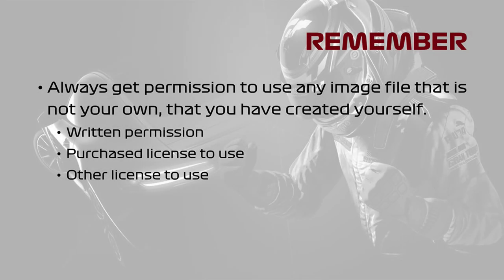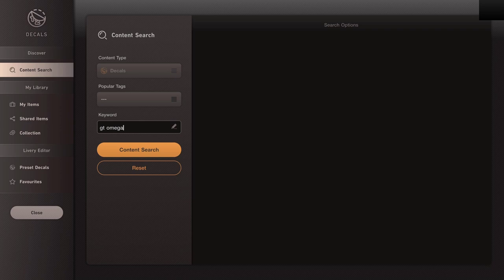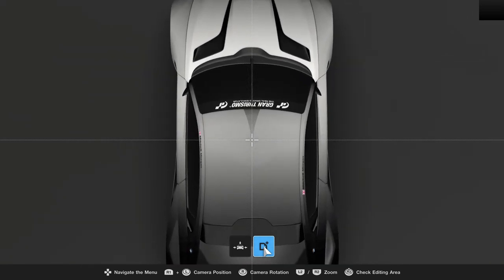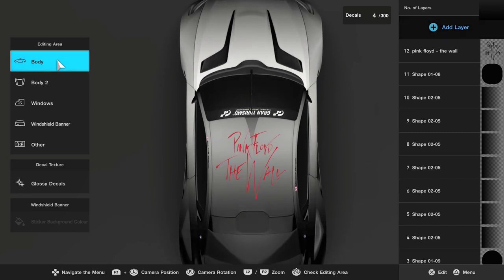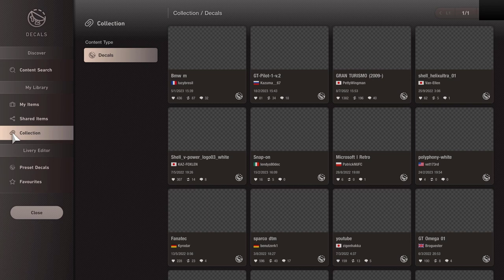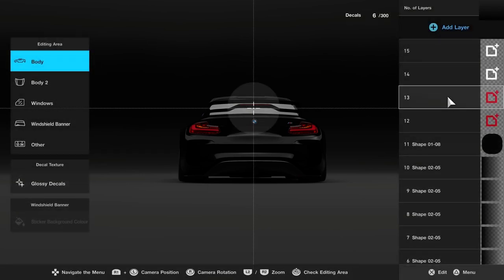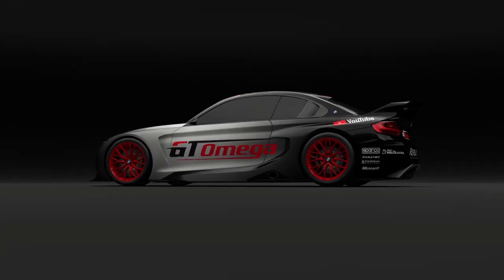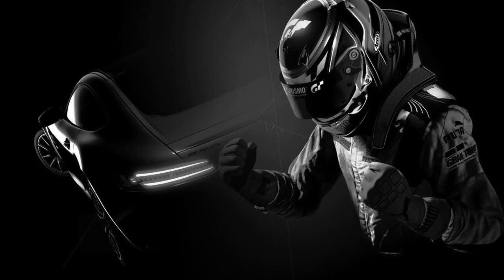TUTORIAL - Livery Editor Part 4 - How to apply sponsor decals to a car - Gran Turismo - GT7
This is the fourth and final video in our series taking an initial look at using the Gran Turismo 7 Livery Editor to create a brand new livery for our new BMW VGT car.  In this video, we look at how to apply sponsor decals to a car.  To aid our workflow, we look at saving images to a collection folder for future use (rather than having to search for them over and over again) and then applying them to the various panels on our car.  We will use GT7 graphics files and our own graphics files in this video, both located in two separate libraries for ease of identification and management.